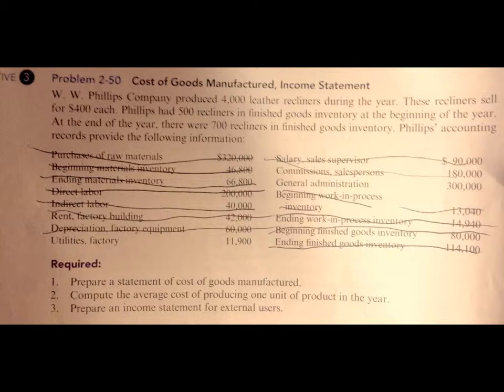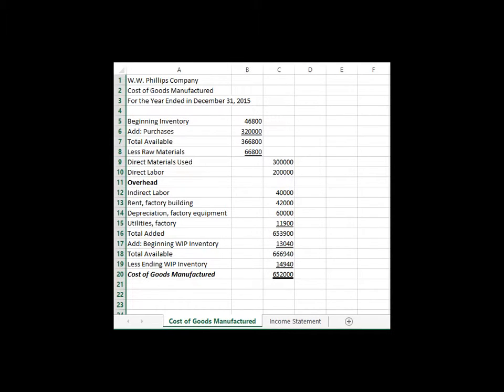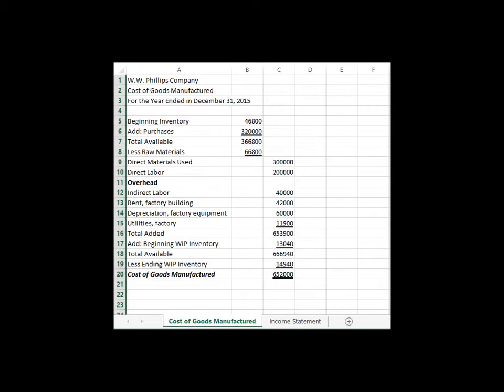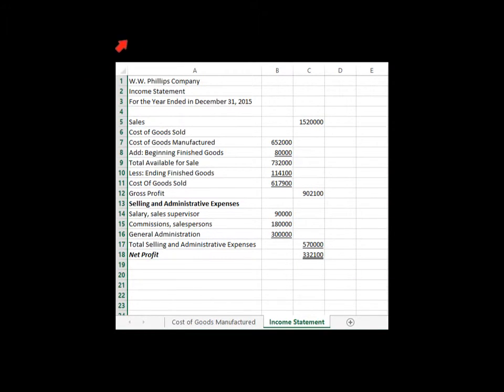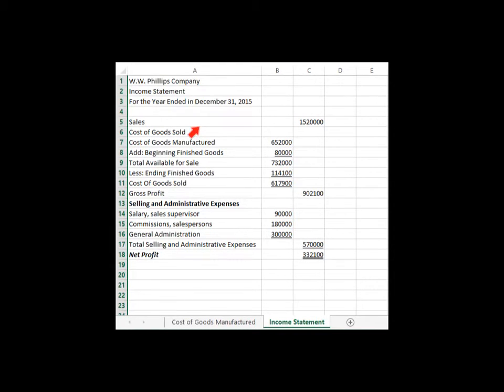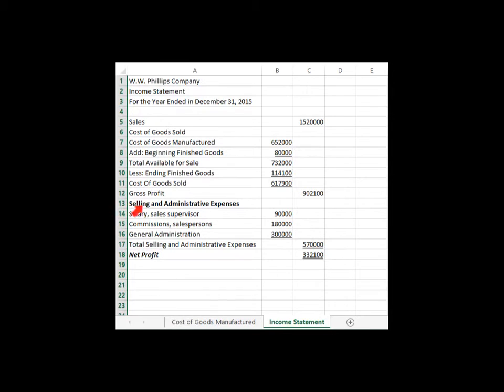Chapter 2 Video 2 (Problem 2-50)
Accounting problem from:

Cornerstones of Managerial Accounting 5th Edition
By: Maryanne M. Mowen, Don R. Hansen, and Dan L. Heitger (Cengage Learning)

-Using Chapter 2 definitions and concepts, plus Financial Accounting concepts in order to create the Cost of Goods Manufactured spreadsheet, and the Income Statement in Excel.

Video by: Jacqueline Krozy, Accounting Tutor, Middlesex Community College